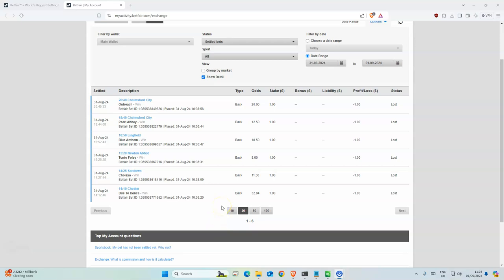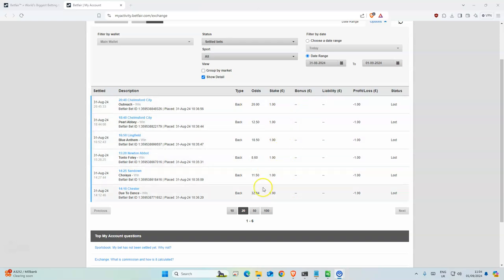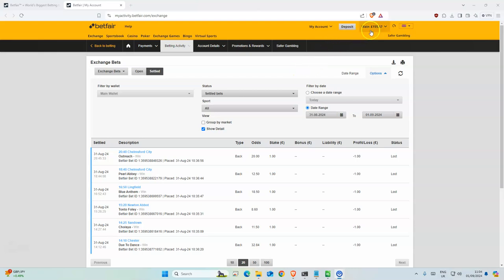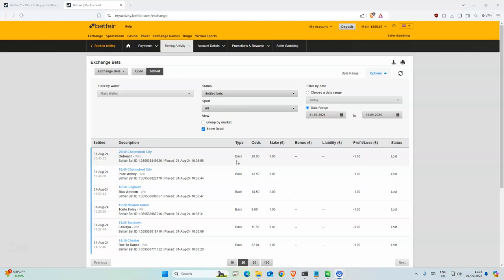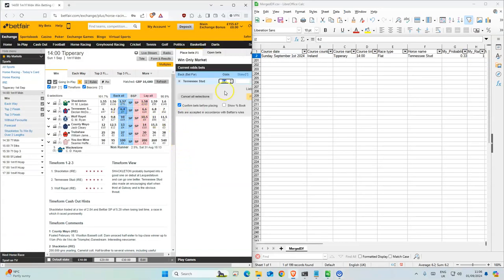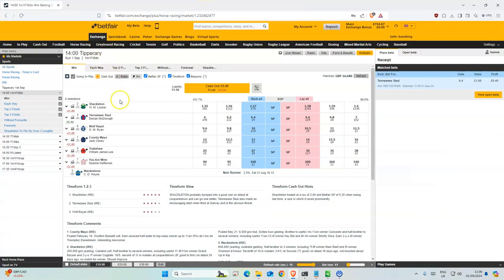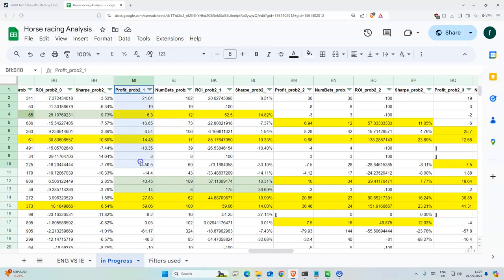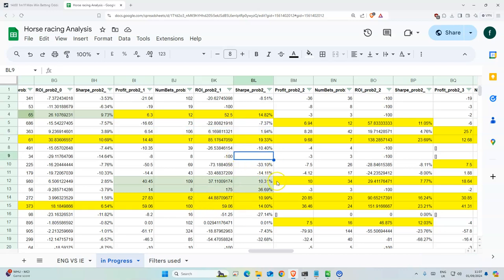Horse Racing Tips Today UK | 01 09 2024 | My Daily Betting Tips Diary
Tipperary 14:00 Flat Tennessee Stud 6.2

Time Stamps
0:00 - Horse racing results
1:37 - Horse Racing Tips for Today in UK
2:22 - Horse racing Analysis

18+ Gamble Responsibly